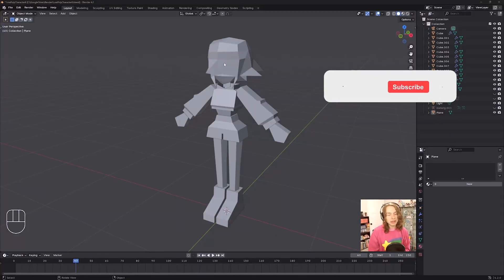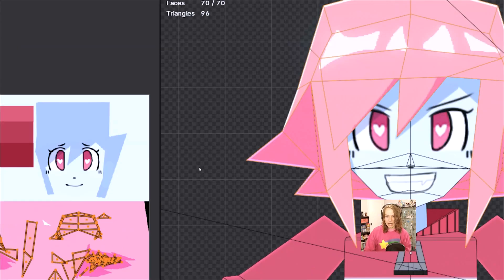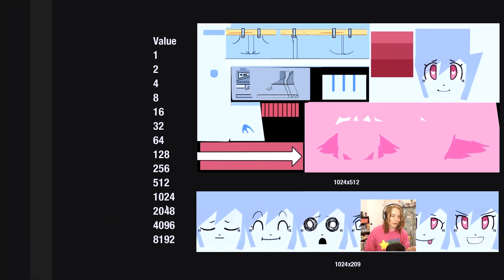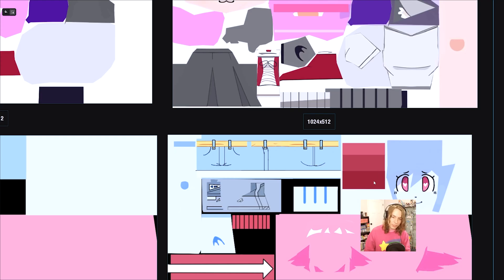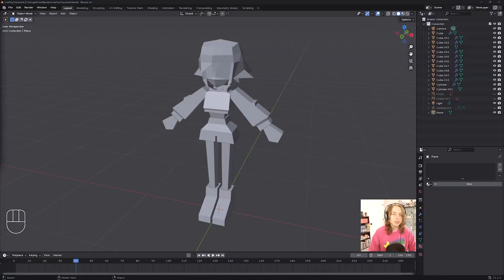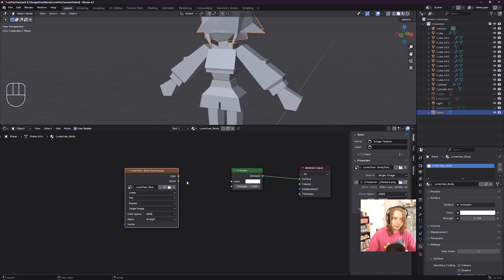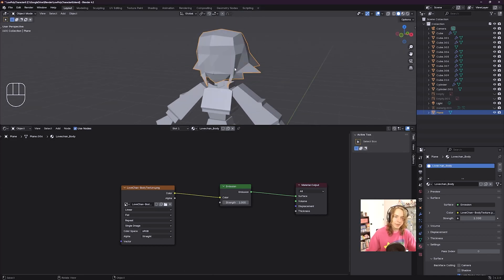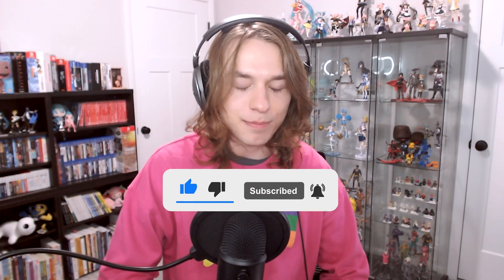UV Unwrapping + Texturing Characters! ✨ Blender 3D Character Modeling Tutorial - Part 7 [2024]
Get the Gumroad version of the series now!

In this series we'll create an Anime style Low-Poly character model from scratch using Blender! ✨

Chapters:

00:00 - Intro
00:52 - UV Unwrapping and Texturing
01:13 - The 3D Character Modeling Process
02:27 - UV Unwrapping Explained
04:35 - Texturing Explained
06:45 - Painting your Texture
09:29 -  Gumroad Course
09:54 -  Downloading our Texture
10:35 -  Adding our Material in Blender
12:39 -  UV Unwrapping in Blender
16:37 - Outro